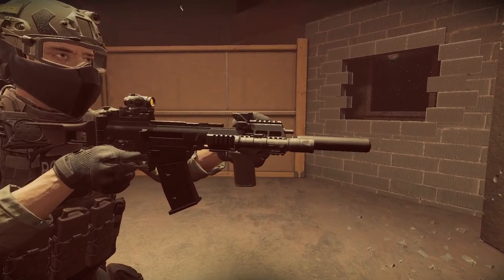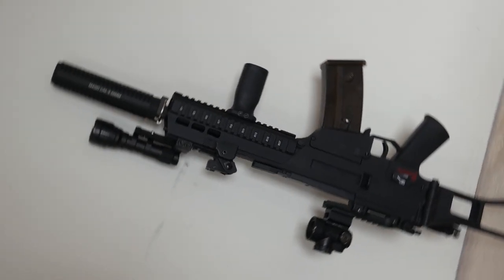Building the G36 in Ready or Not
There are a plethora of guns in Ready or Not to use, such as the MK18, MP7, and even AK. There's just one issue. Most of the weapons in Ready or Not are fairly ubiquitous around the world. But there is one exception. The G36 in Ready or Not is anything but conventional. So of course, I had to try and clone it.

1) Furi: Waveshaper - A Monster

2) @WhiteBatAudio - Escape from LV426

3) From Russia with Love

4) AGST - Fights

5) @WhiteBatAudio - Twin Gods